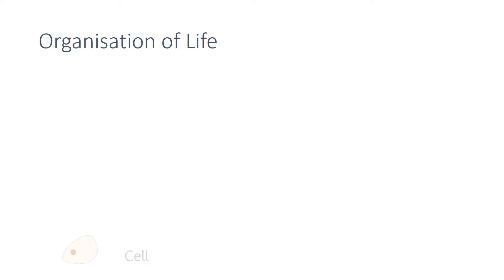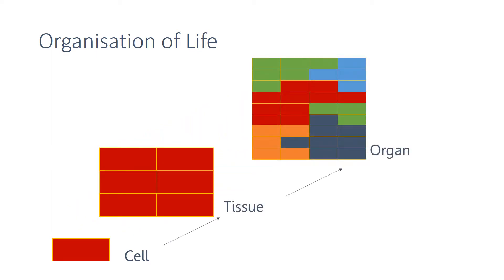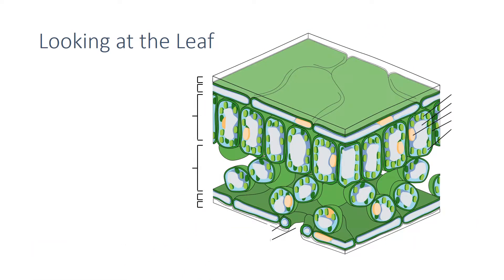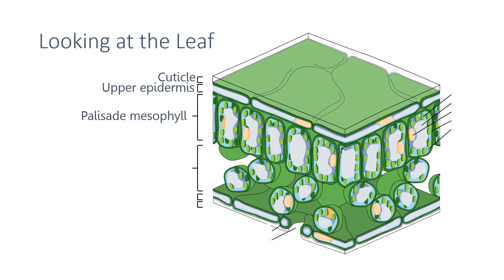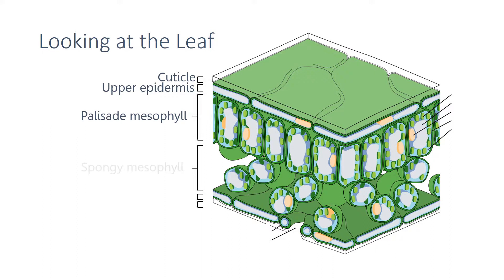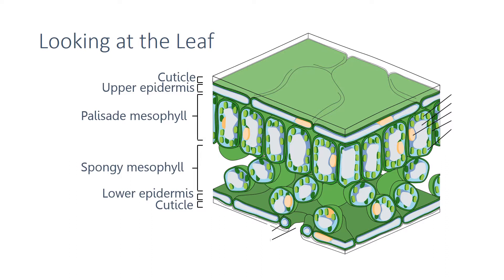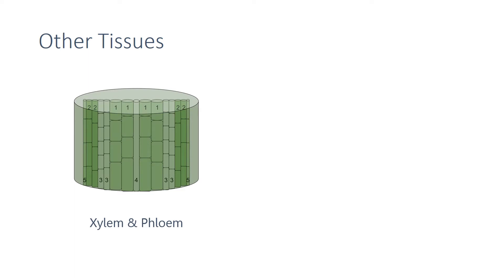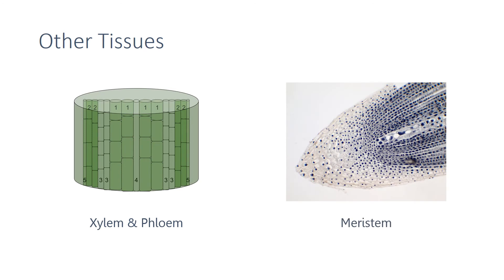Plant Tissues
4.2.3.1 Plant Tissues revision video for AQA Combined Science: Trilogy, AQA Biology GCSE